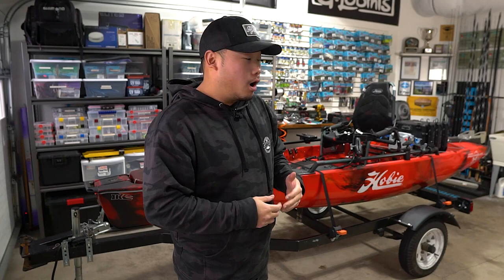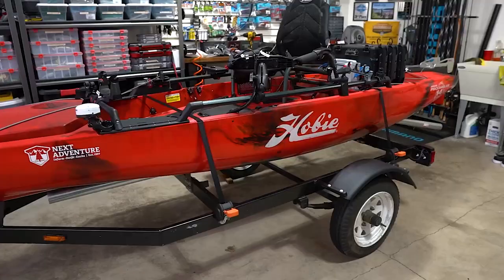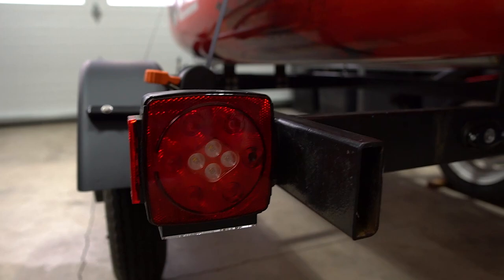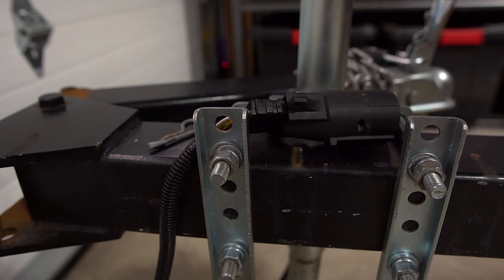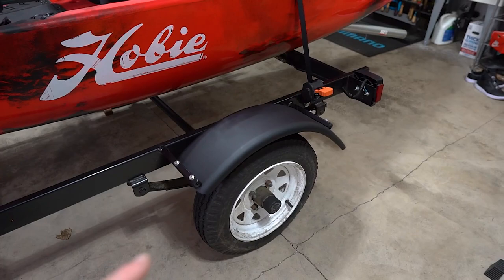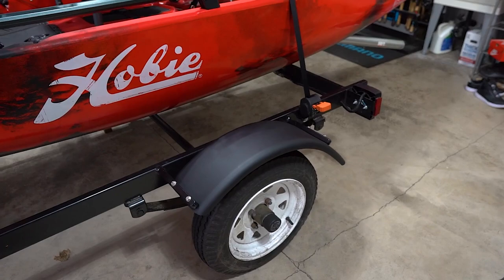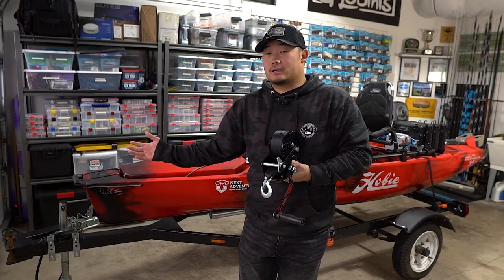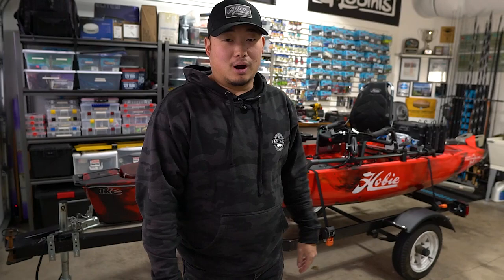Building THE BEST BUDGET DIY Kayak Trailer! Big Update!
Some BIG updates on my budget DIY kayak trailer! Keeping things functional but clean!

TRAILER BUILD LIST
Trailer Light Kit
Led Rock Lights
Side Market Lights
Steel Tie Down Rings
7-Way to 5-Way Adapter
EMT Conduit Piping (bunks)

KAYAK ELECTRONICS LIST
Ram Mount
YakAttack 90 Degree Adapter (For Puck Mount)
1/2" Wire Loom
1/4" Wire Loom
YakPower 8 Circuit System
YakPower White LED
YakPower Red LED
SAE Connector Plugs
Dakota Lithium 18Ah Battery
Dakota Lithium 54Ah Battery

YakAttack Torqeedo Throttle Mount
Cam Cleat
Stainless Steel Pulley
Hobie Handle (similar)

BerleyPro Prison Pocket
Hobie H-Rail Kit (Custom Bow H-Rail)
Hobie Hatch Bucket
YakAttack VisiCarbon Pro
YakAttack BlackPak Pro
YakAttack PanFish Pro
LED Bow Lights